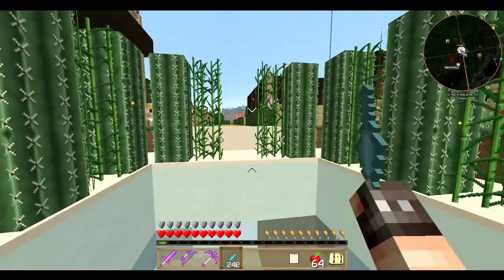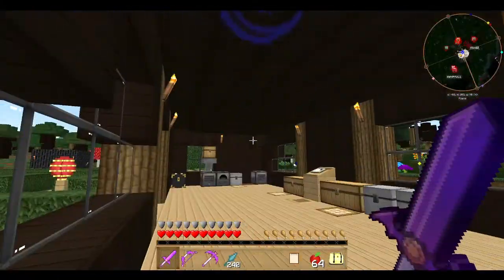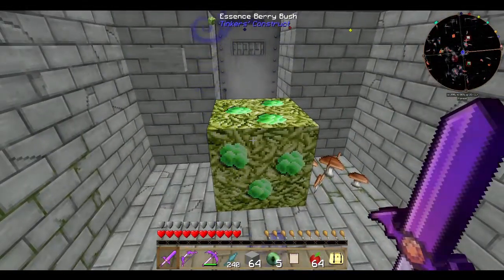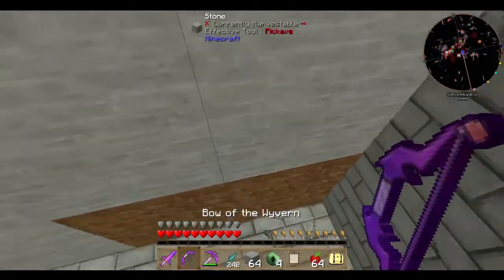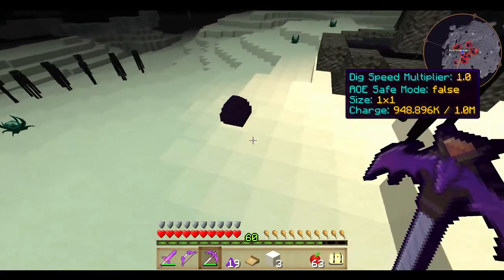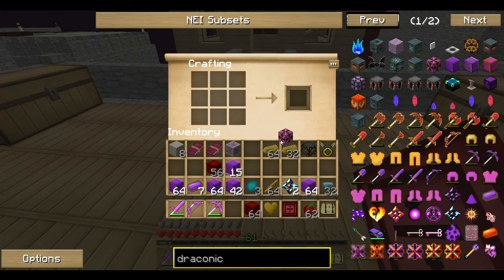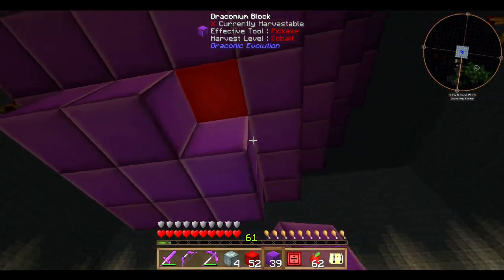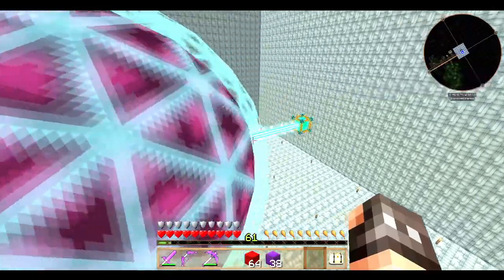FTB Infinity - Dragon Slaying & Draconic Energy - 9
FTB Infinity is a large mod pack containing a multitude of fun and diverse mods to playthrough.
Hey guys, so in todays episode I decided that before I make an ME system I needed to get a large amount of energy stored, so I decided to build a Draconic energy core. But first I needed loads of draconium, so I kill the Ender Dragon!